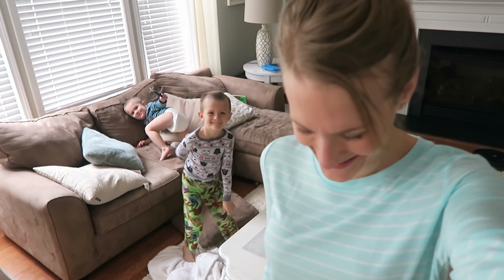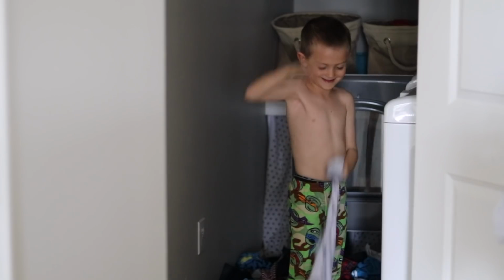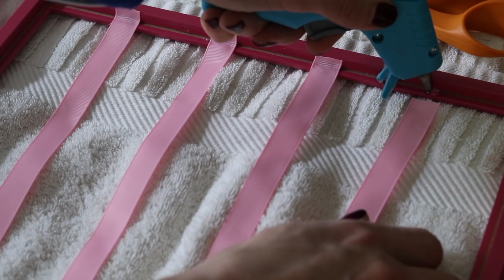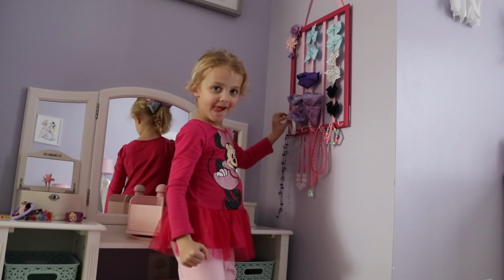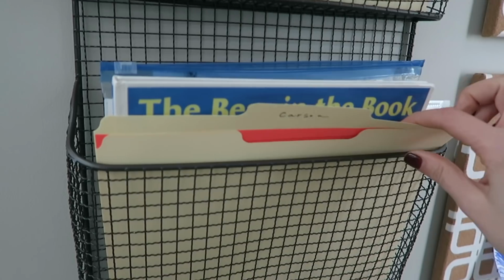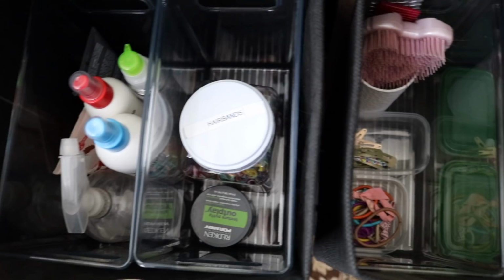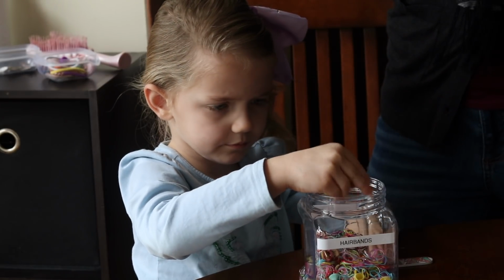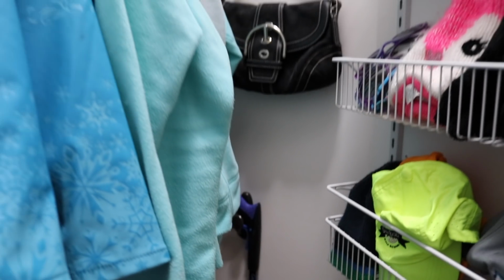Small Space Morning Routine Tips (with kids!)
Hey, guys!  In today's video I'm sharing 4 organization and simplified ideas for an easier morning routine with a family.  Get more done in less time.  Lots of you have asked for videos with small space application, so I wanted to share a few of my favorites.  Hope you enjoy!

Bow Picture Frame

6-Cube Shelf

Closet Wall Organizer

Write me at:
Kathryn "Doitonadime"
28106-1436